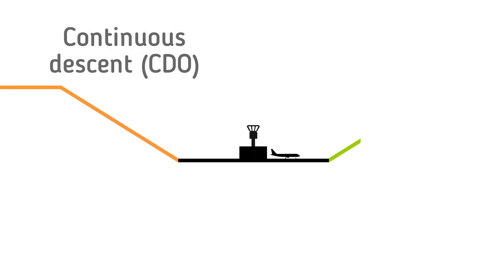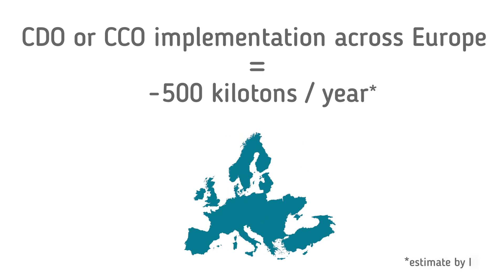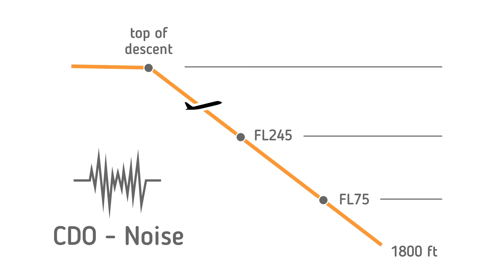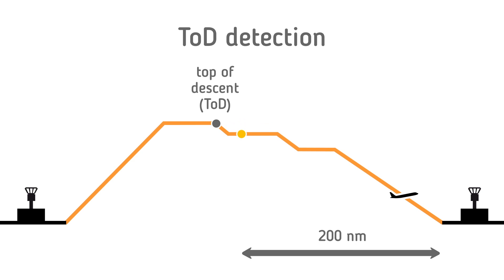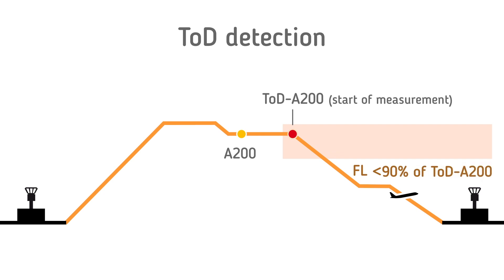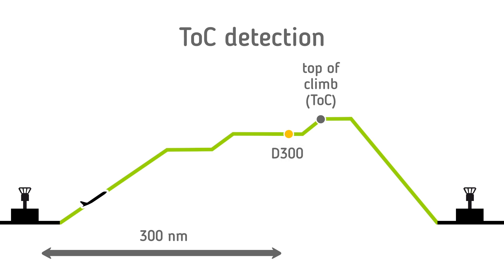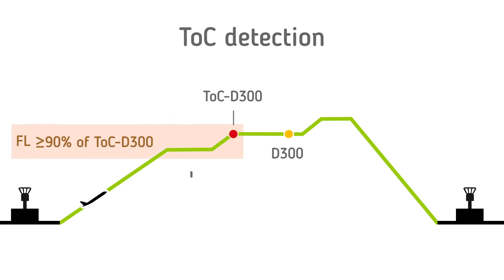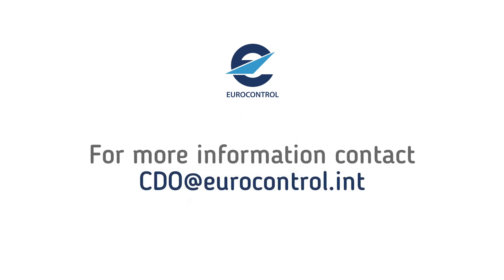Continuous Climb and Descent Operations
Continuous Climb and Descent Operations (CCO and CDO) are aircraft operating techniques enabled by airspace design, instrument procedure design and facilitated by Air Traffic Control (ATC).

CCO and CDO allow aircraft to follow a flexible, optimum flight path that delivers major environmental and economic benefits - reduced fuel burn, gaseous emissions, noise and fuel costs - without any adverse effect on safety (see ICAO Doc 9993 and ICAO Doc 9931).

CCO and CDO operations allow arriving or departing aircraft to descend or climb continuously, to the greatest extent possible. Aircraft applying CCO employ optimum climb engine thrust and climb speeds until reaching their cruising levels. With CDO, aircraft employ minimum engine thrust, ideally in a low drag configuration, prior to the final approach fix. These techniques result in more time being spent at more fuel-efficient higher cruising levels, hence significantly reducing fuel burn and lowering emissions and fuel costs.

Benefits

Deployment of optimised CCO and CDO throughout Europe will be beneficial to all European ATM system stakeholders and will help the network to address the environmental challenges it faces.

The results of EUROCONTROL studies (scroll down for more information) have shown that on average the benefit of optimising CCO/CDO would result in fuel savings of up to 350,000 tonnes of fuel (1m tonnes+ CO2) or 150+ million €. In addition, using CDO can reduce noise by 1-5dB compared to a non-CDO operation. (Source: European Joint Industry CDA Action Plan).